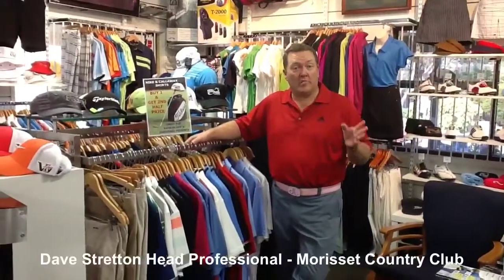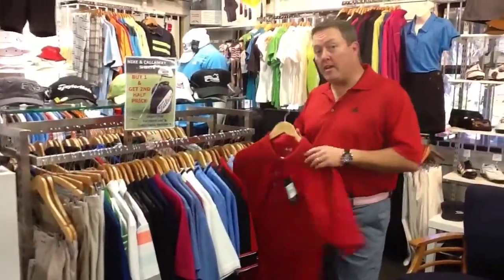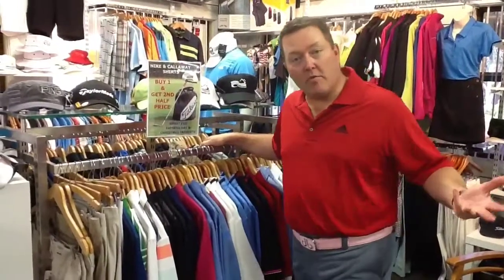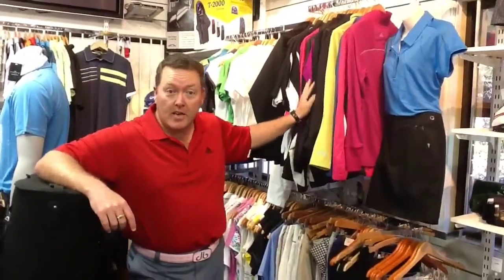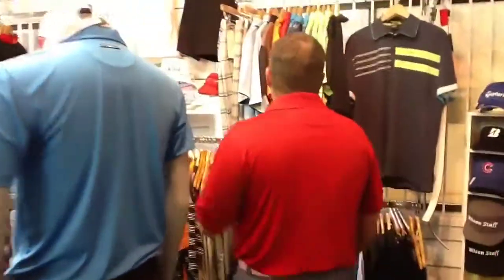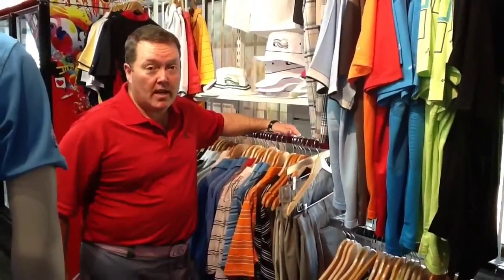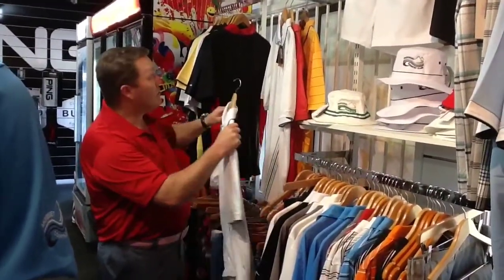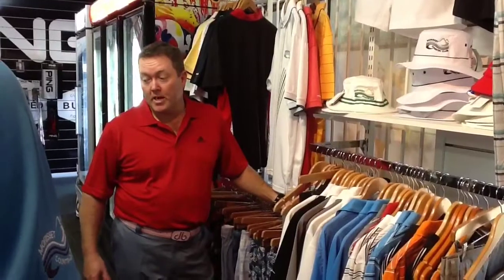Dave's Golf Shop Men's NEW Summer Clothing